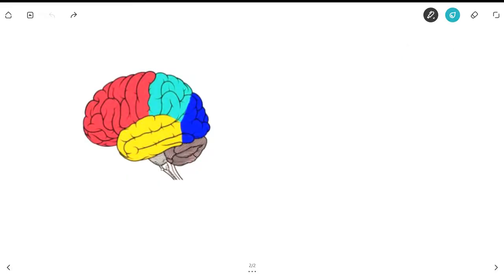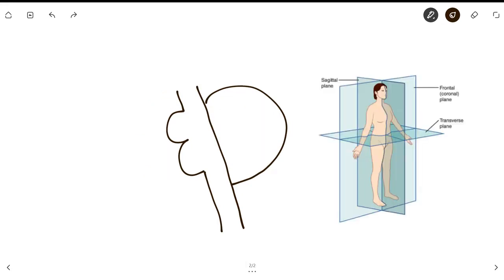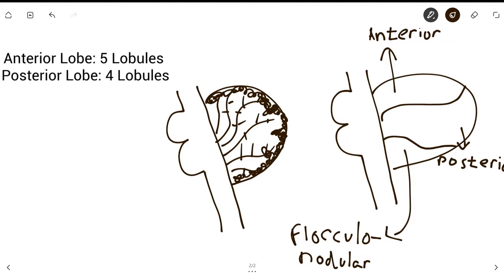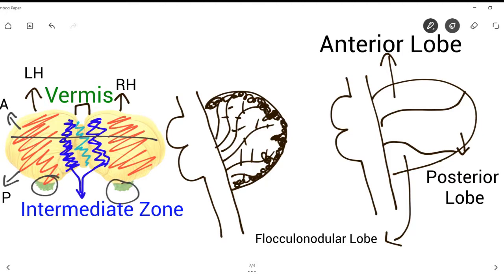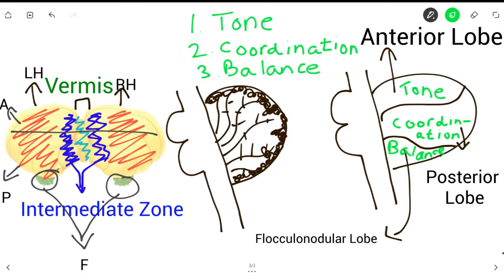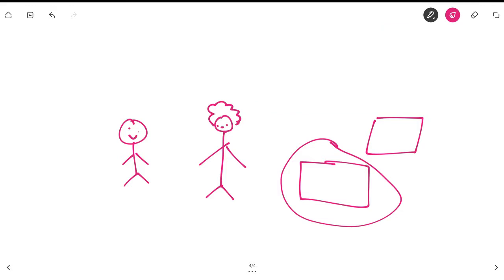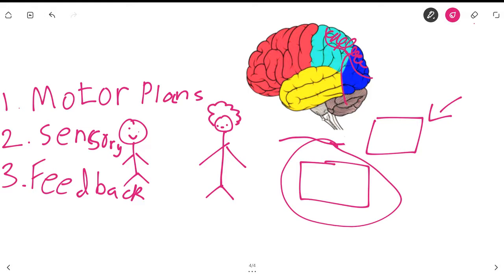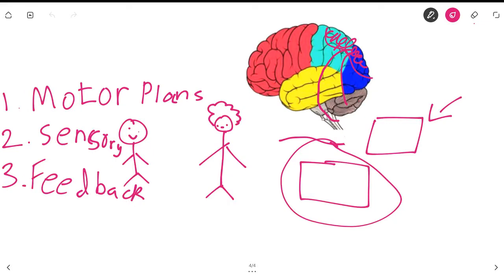Intro to the Little Brain: The Cerebellum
In this video, I talked about this video I talked about the Anatomy and Physiology of the Cerebellum AKA the Little Brain. I talked about the different lobes and lobules of the Cerebellum and I also pointed out some more sections other than the lobes. I also talked about the different functions of the cerebellum as a whole and the functions performed by each section and lobe. I also gave a few real-life examples to make the learning better. Hope you enjoy and learn from the video.

Timestamps:
Intro: (0:00)
Section 2: Anatomy of the Cerebellum (00:18)
Section 3: Physiology of the Cerebellum (6:08)
Outro: (13:14)